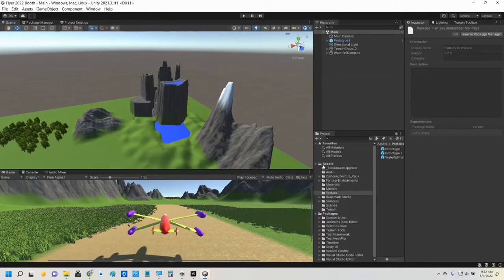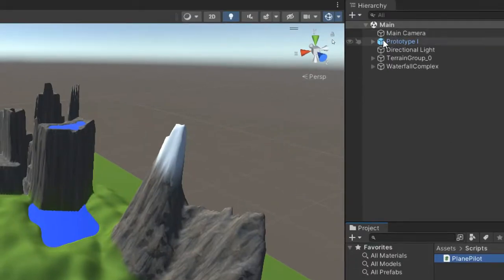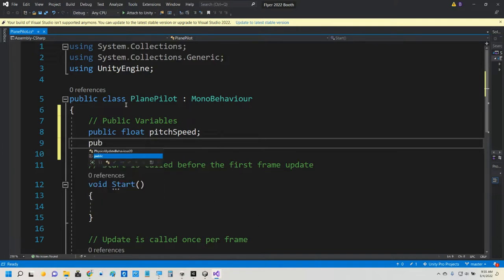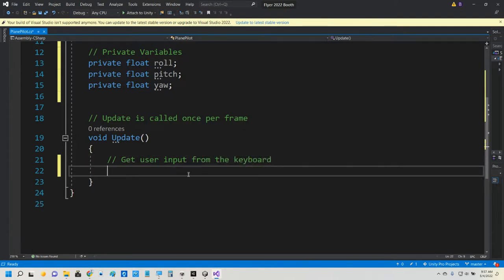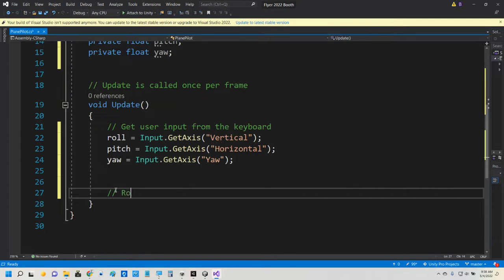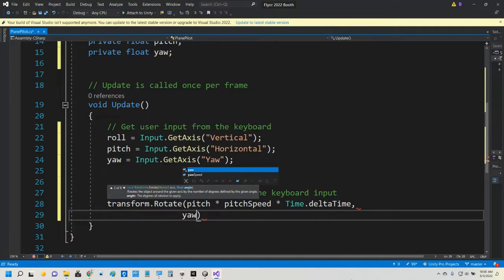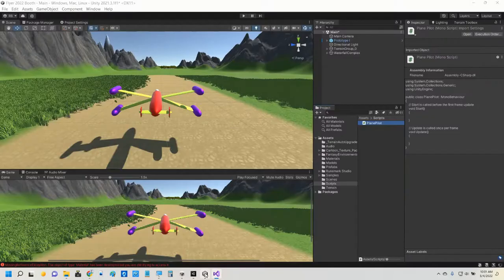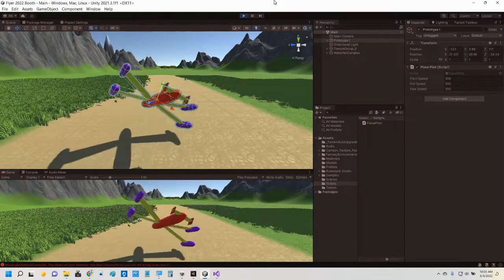Stage 4 Pt. 2 Adding Roll, Pitch and Yaw